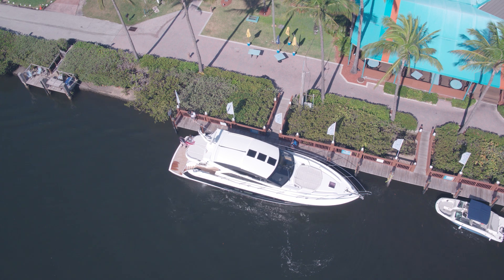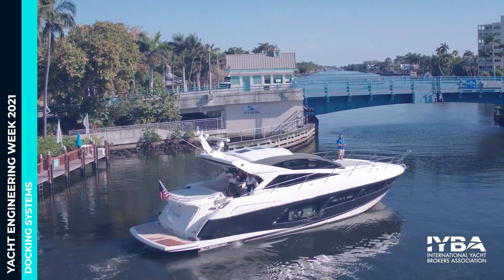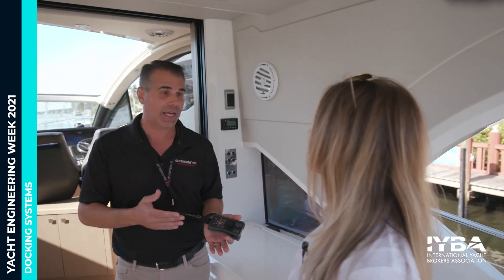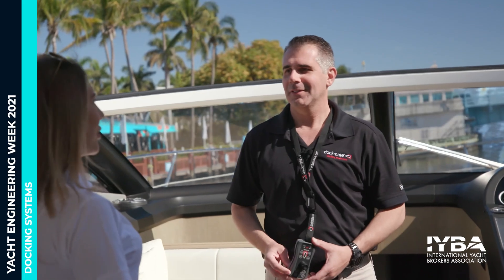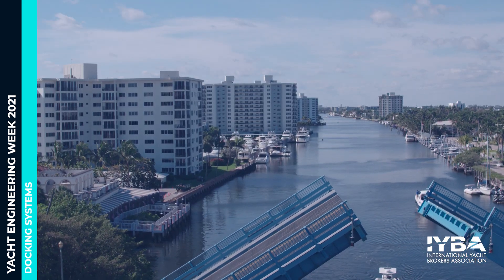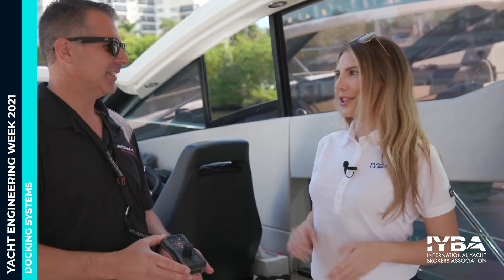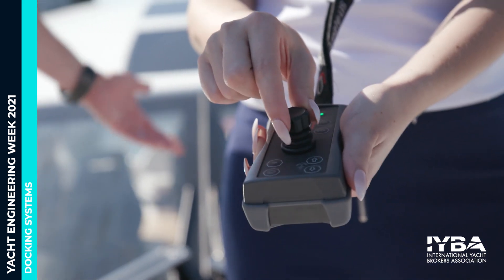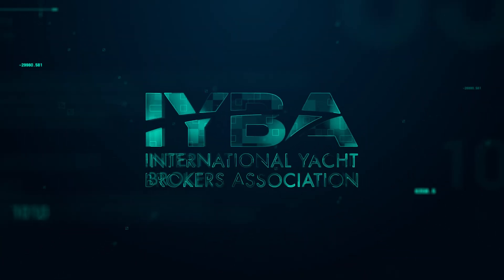YEW 2021 - Dockmate